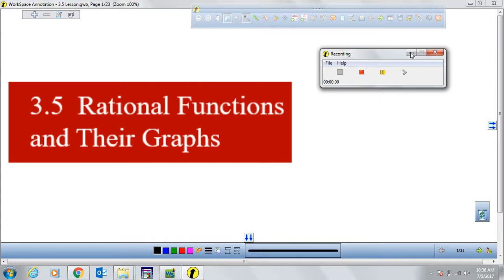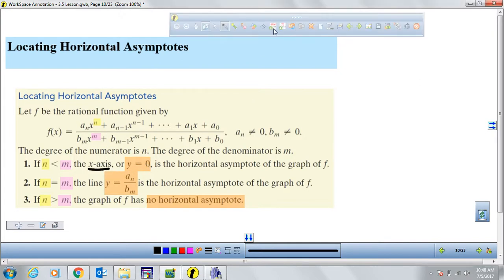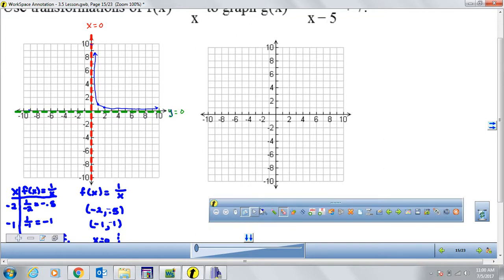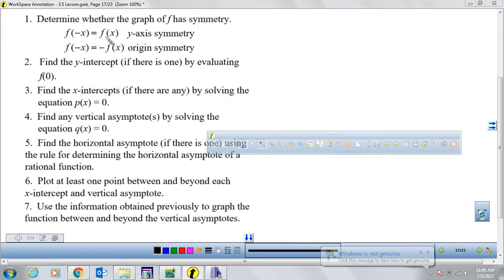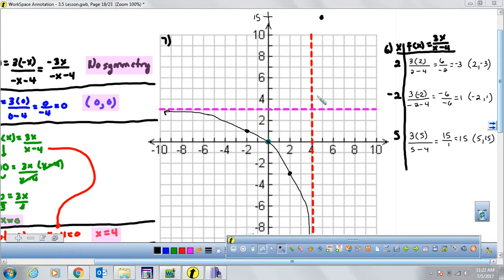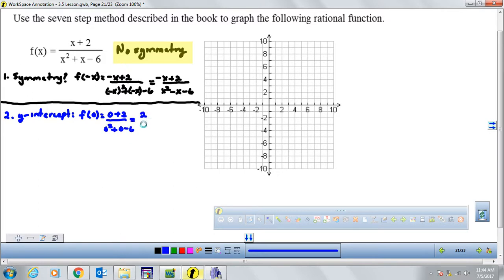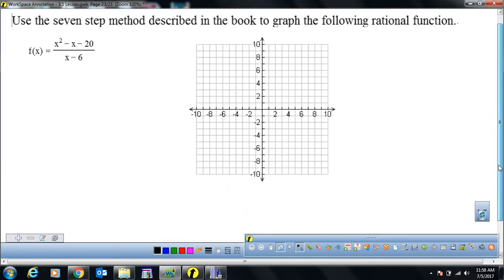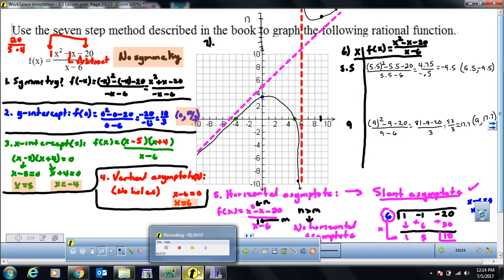3 5 Video Lecture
Analyzing graphs of Rational Functions.